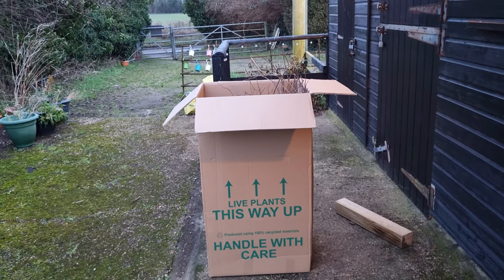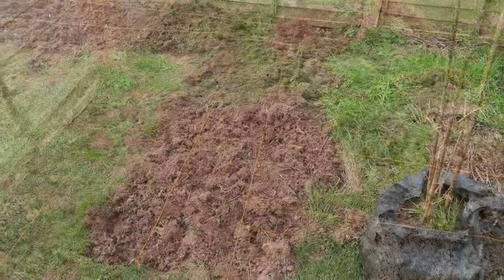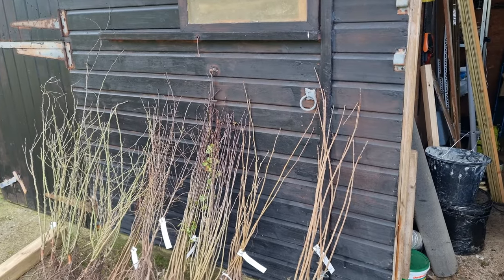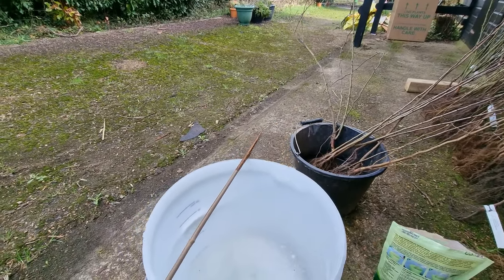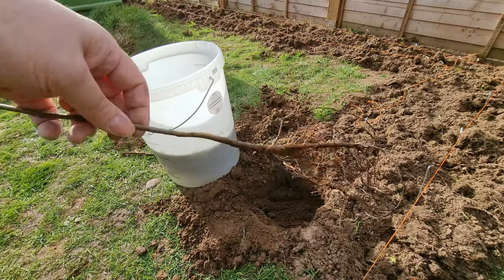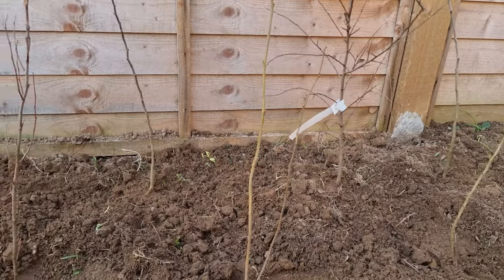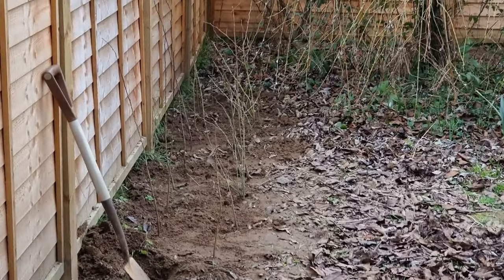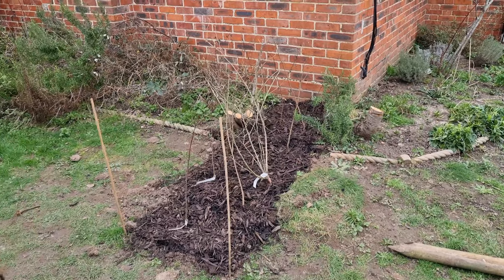Gamekeeper's Cottage Diaries - Episode 14 - Planting 100 native hedging plants - February 2024 【4K】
Welcome to episode 14 of Gamekeeper's Cottage Diaries.

Hedges are an important wildlife habitat and support a large diversity of flora and fauna. They make a great shelter and their flowers, berries and nuts are a vital food source for invertebrates, birds and mammals. Since 1950, around 118,000 miles of hedgerow have disappeared in the UK.

In this vlog, we'll be doing a little bit to help improve that situation by planting 23 meters of new native hedging in our back garden. We will be planting a mixture of hawthorn, elder, bird cherry, field maple, bird cherry and blackthorn.

If you would like to support us, you can buy us a coffee